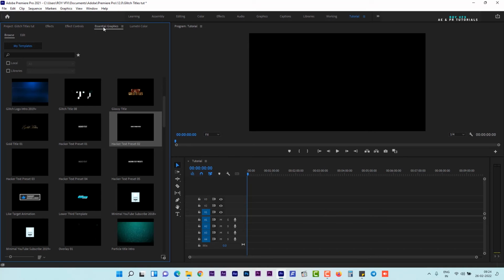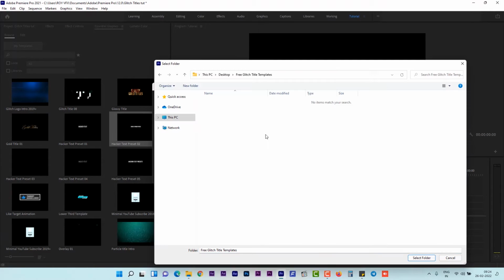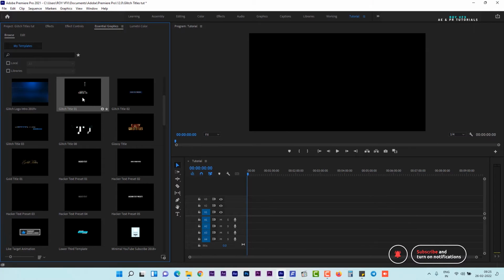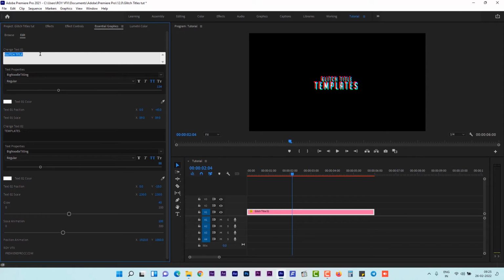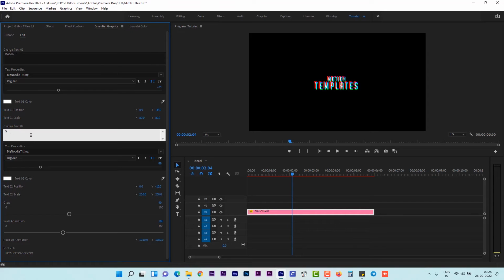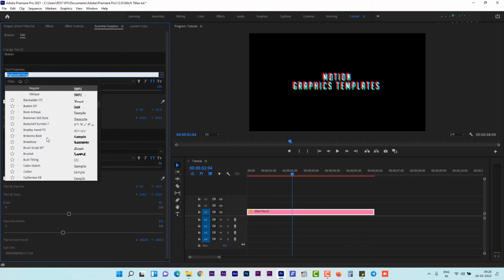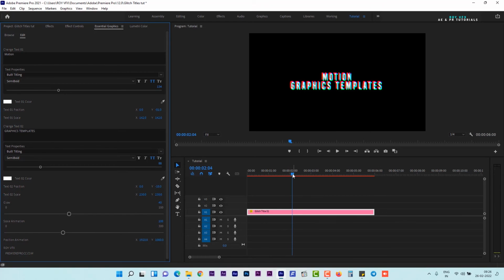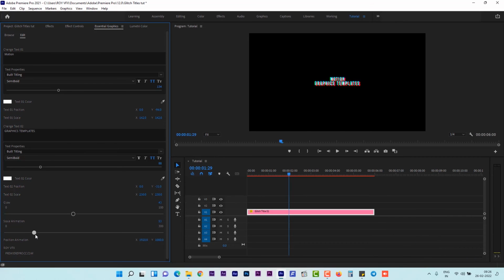Free Glitch Titles Templates for Adobe Premiere Pro Motion Graphics Templates.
Timecode:
(00:00​) - Intro ROY VFX
(00:06​) - Showcase
(00:40) - How to edit glitch Title Teplates
(02:25) - Outro